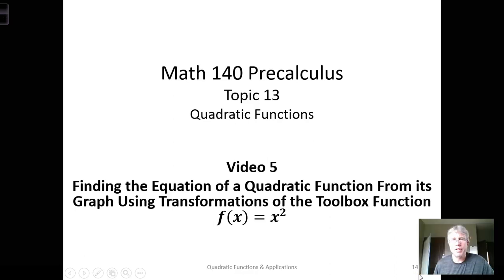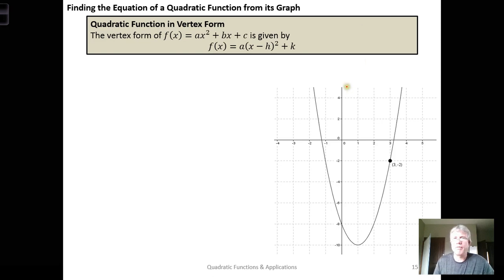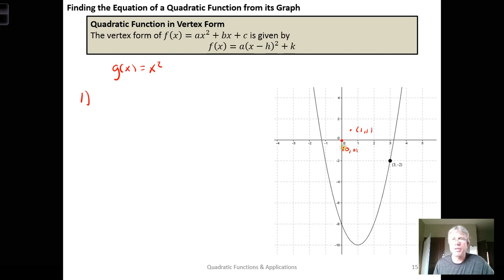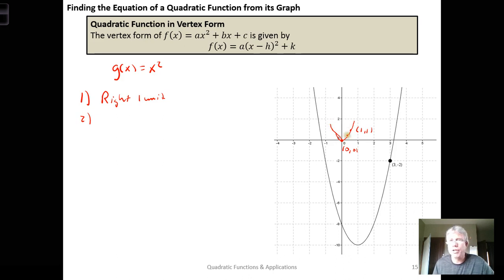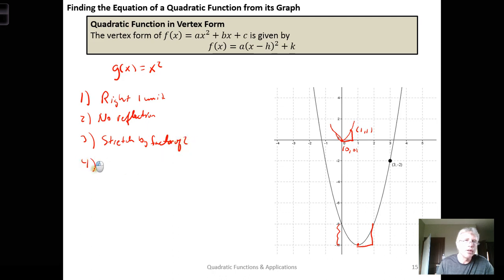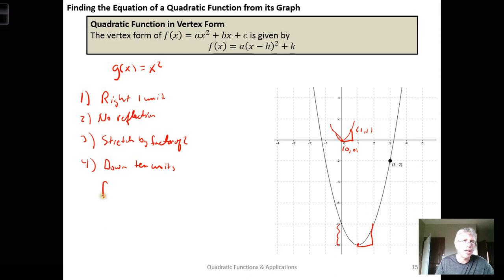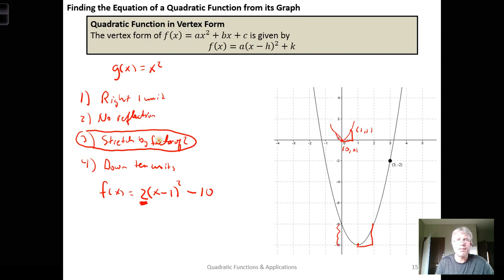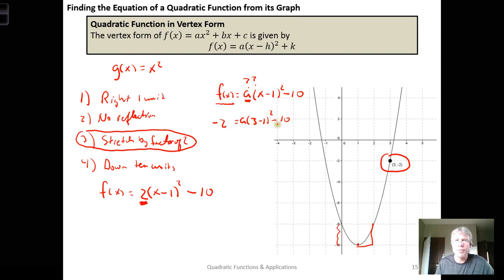Finding the Equation of a Quadratic Function From its Graph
In this video, we find the equation of a quadratic function from its graph by identifying the transformations that need to be applied to the squaring function.